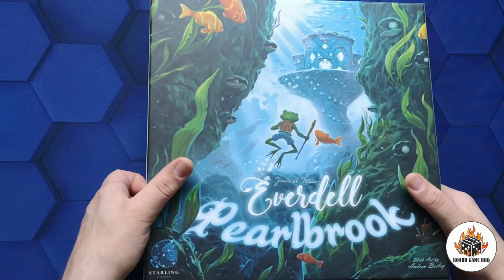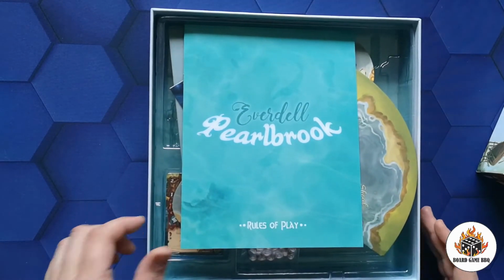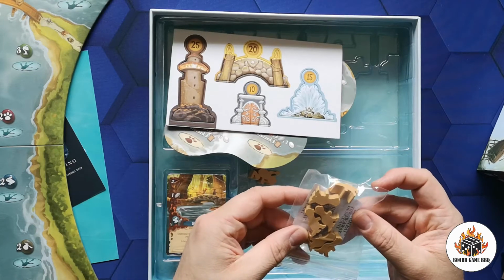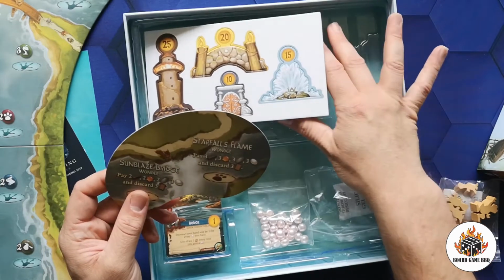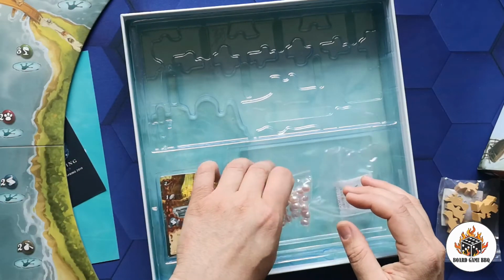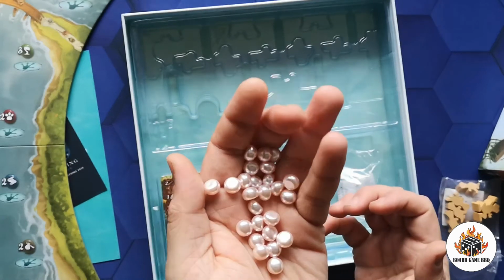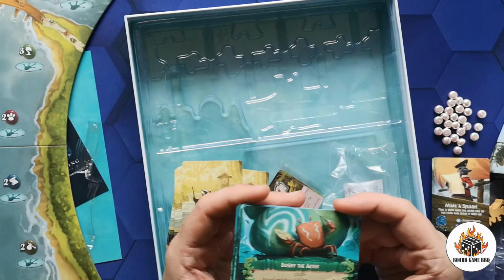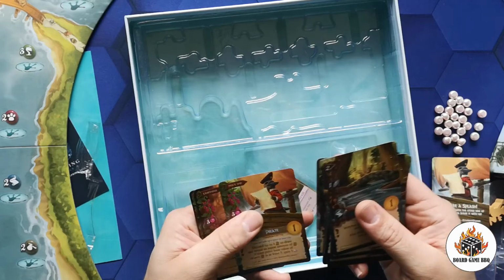Pearlbrook ; expansion to Everdell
Watch Mike from the Board game BBQ Podcast fumble to open and unbox Everdell's great expansion - Pearlbrook

We are also on twitter : @boardgamebbq